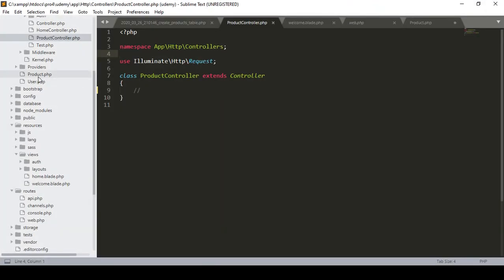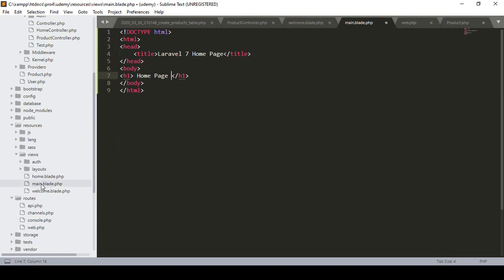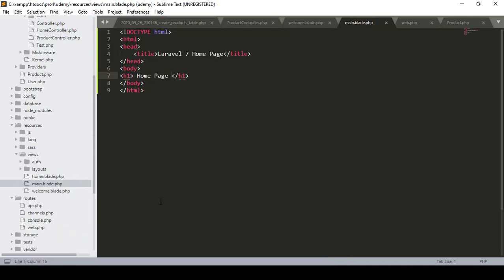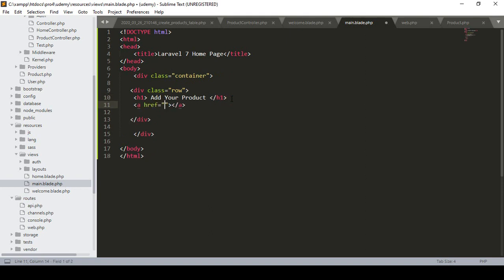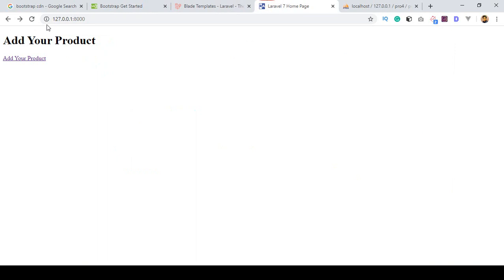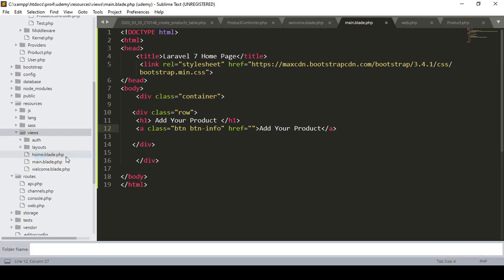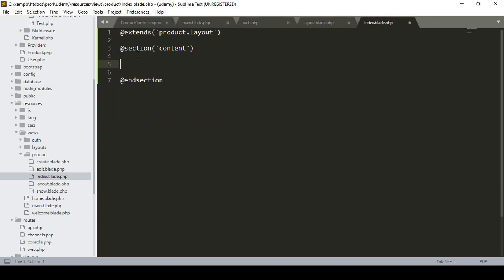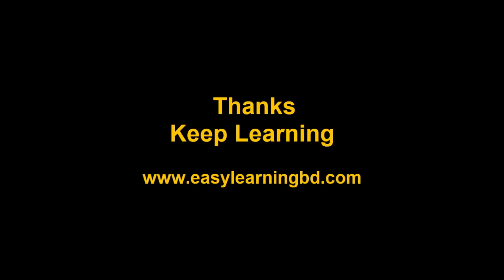#8 Laravel 7 CRUD How to Setup Page Layouts